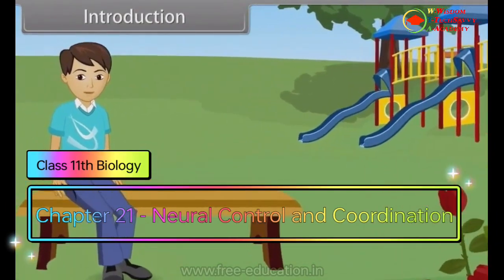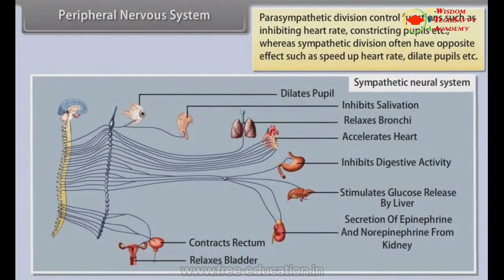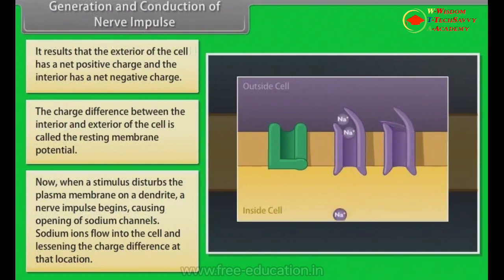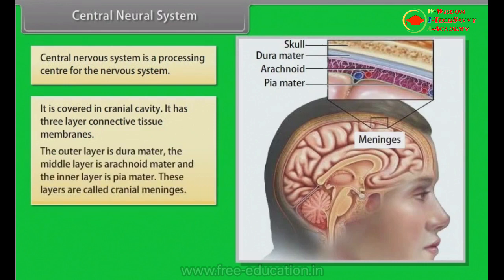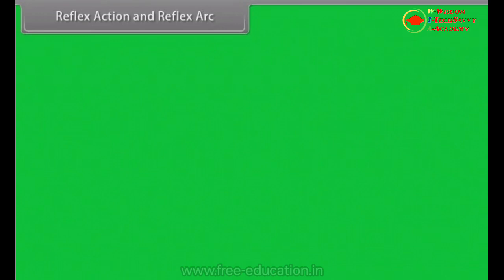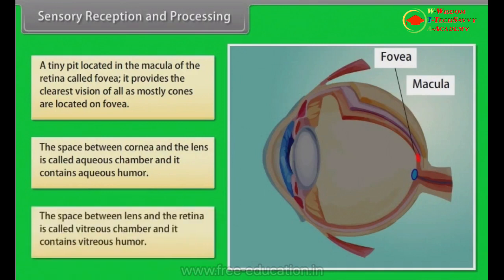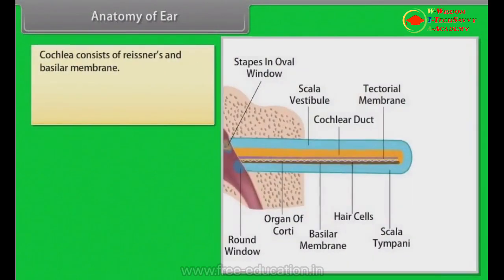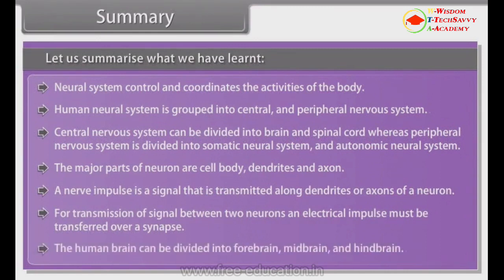Chapter 21 - Neural Control and Coordination Complete Chapter || Class 11 th Biology